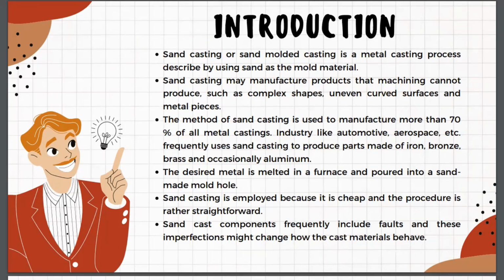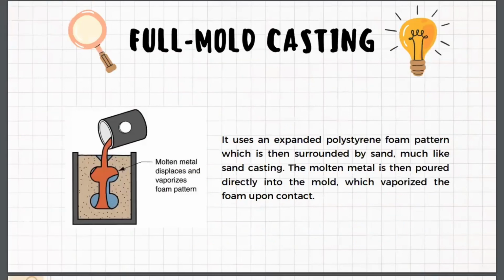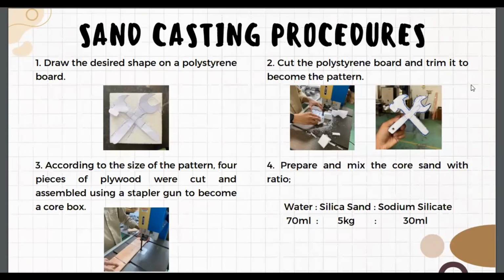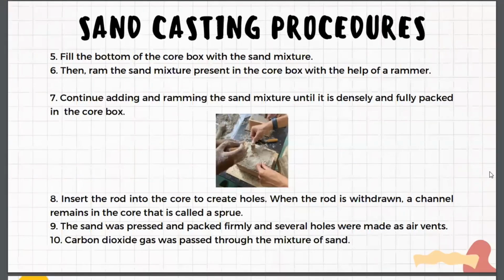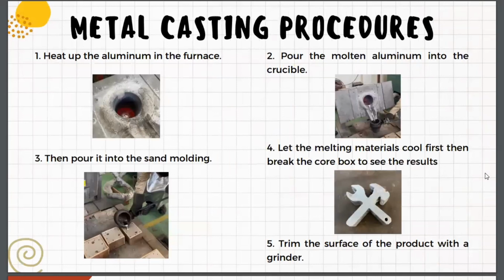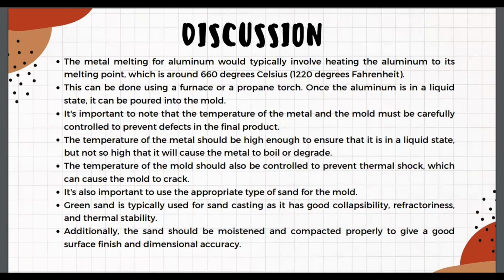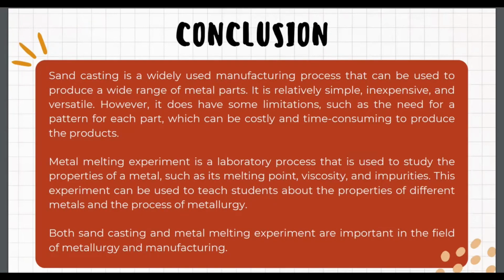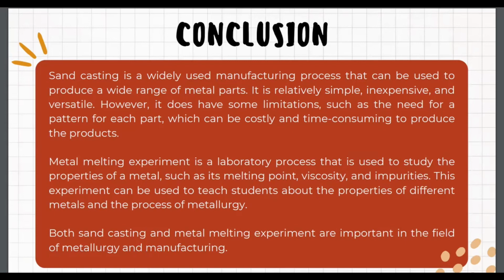EMM3820 - GROUP 8 SAND CASTING & METAL MELTING VIDEO PRESENTATION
EMM3820 - 1 (Fabrication Technology)

This is Group 8 video presentation for Lab Sand Casting & Metal Melting.

Group members:
1. Muhammad Khushaini bin Kamaruzaman (213141)
2. Prasanth A/L Murugayah (212928)
3. Muhammad Azrul Hisyam bin Azmi (213222)

Lecturer:
Assoc. Prof. Dr. Mohd Idris Shah bin Ismail

Department of Mechanical and Manufacturing,